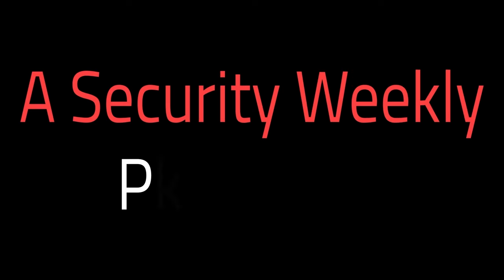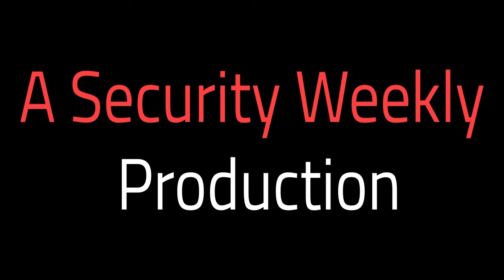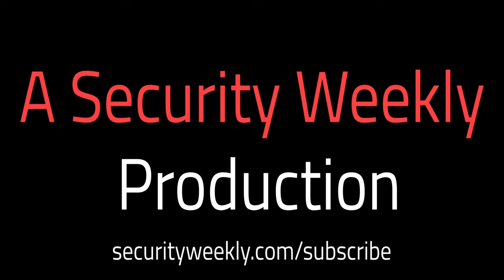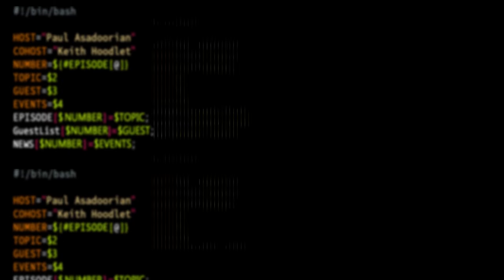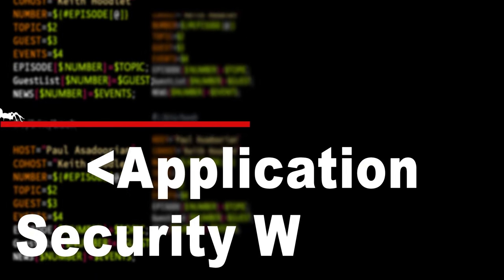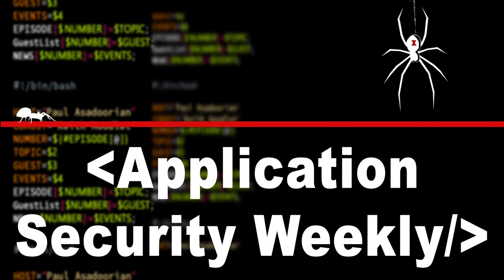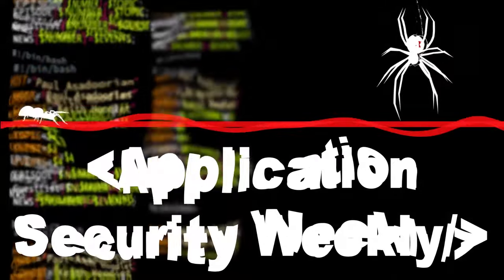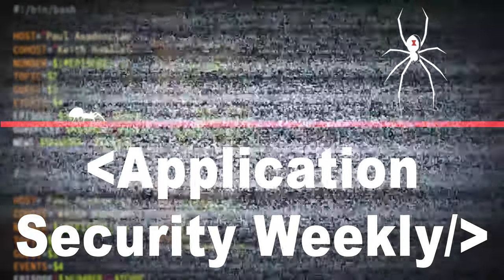Redefining Threat Modeling - Security Team Goes on Vacation - Jeevan Singh - ASW Vault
Check out this interview from the ASW Vault, hand picked by main host Mike Shema! This segment was originally published on Dec 13, 2022.

Threat modeling is an important part of a security program, but as companies grow you will choose which features you want to threat model or become a bottleneck. What if I told you, you can have your cake and eat it too. It is possible to scale your program and deliver higher quality threat models.